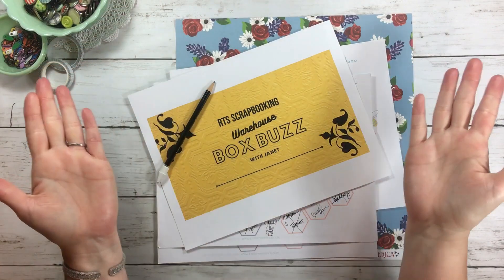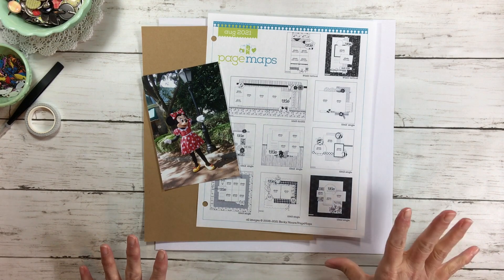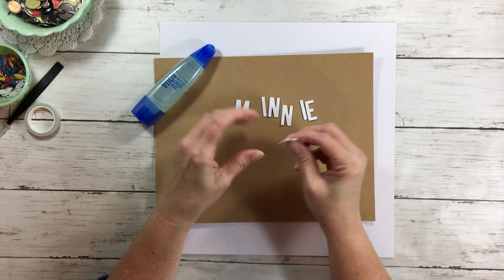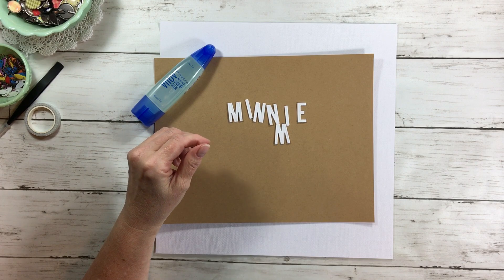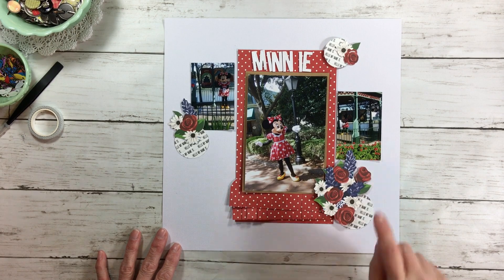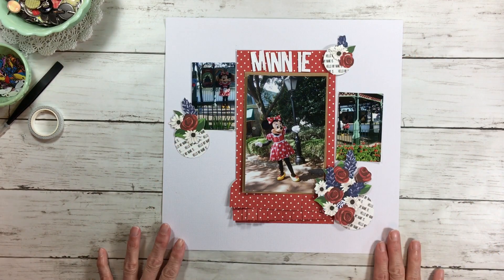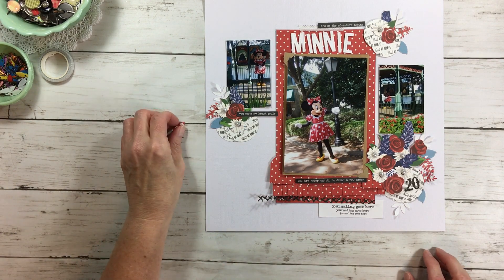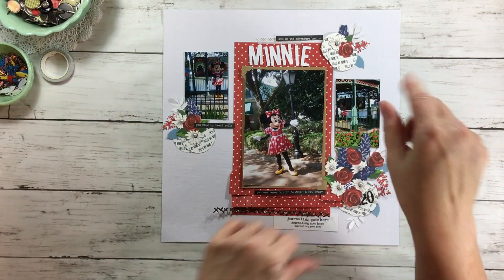Disney Scrapbook Layout Process // Using Red, White & Blue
Janet (RTS Scrapbooking)
(just $1 per month)